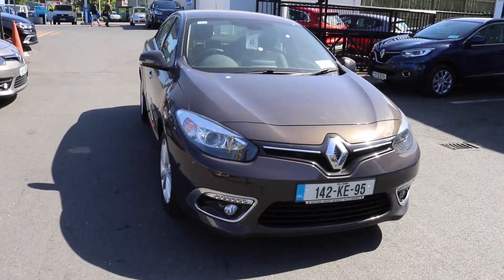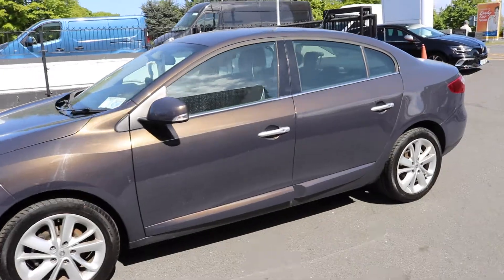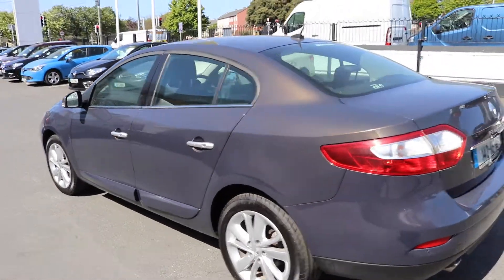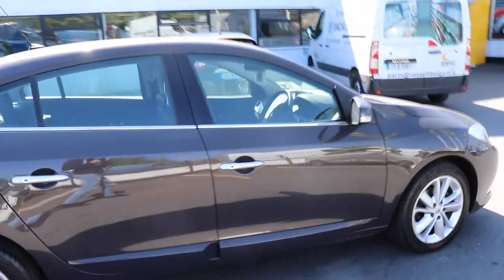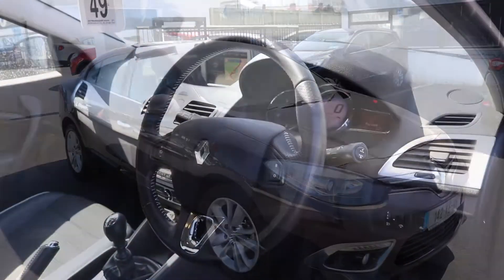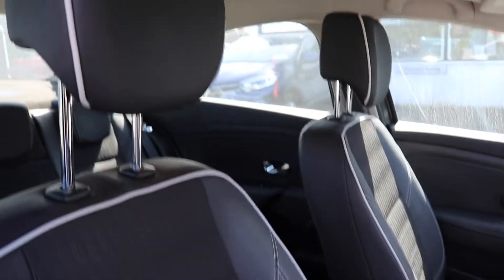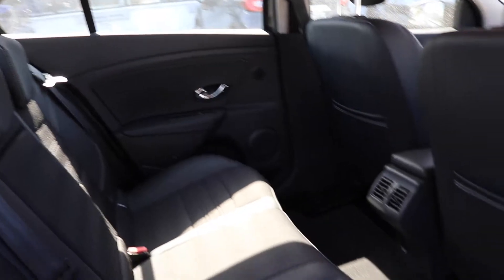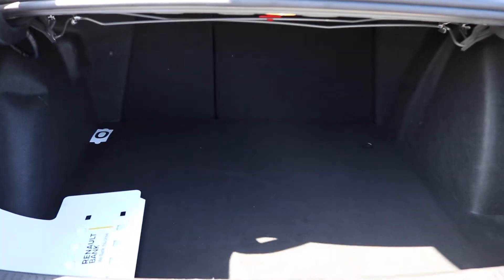Renault Fluence R Link 2014